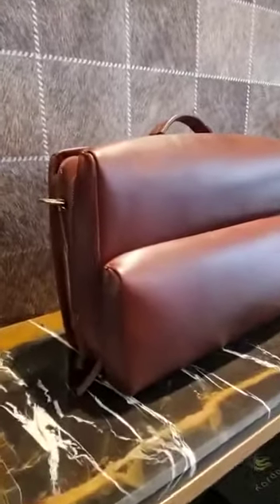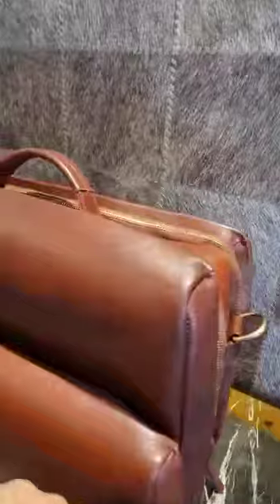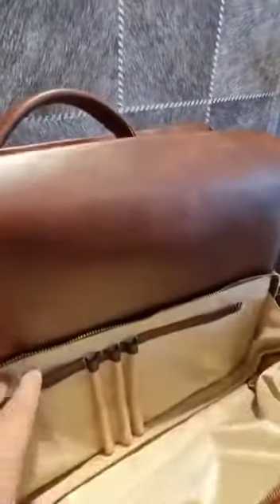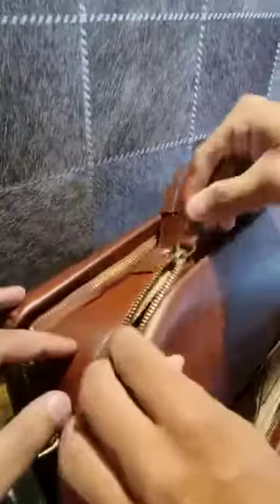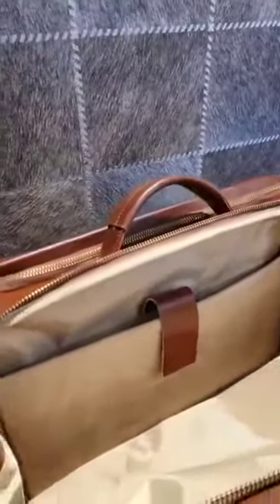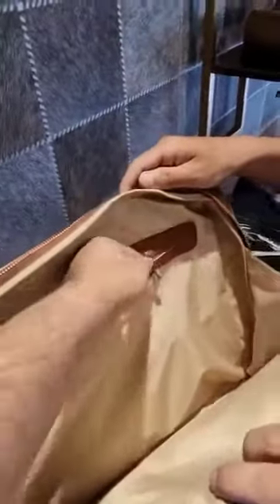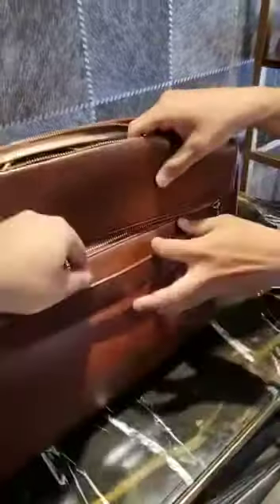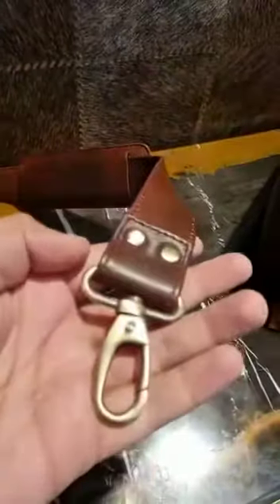HANDCRAFTED VEGETABLE DYED LATHER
After excelling in Baskets, Carpets and other home decor items, we’re launching an Exclusive Range of Leather items  in Europe now.
Different from other common leather products, our items will be the most excellent of all.

Produced in High Tech Tanneries, dyed with Vegetable dyes with Rustic finishes and made with pure love and affection to make you feel special. To summarise our way of production;

-Cow & Buffalo Leather
-Semi vegetable tanning
-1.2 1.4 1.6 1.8 thickness
-Hand made stitching
-Hand made finishing on Crust leather
-Hand made special effects like Hand Beating -Hand Painting
-Rustic Brass Antique heavy Metal fittings

The most reliable products with long lifespan warranty to suit the expensive taste of yours.
Our products come with special wrap box which not only contains your purchased item but also the warmth and devotion.

Our goal is just not only to produce such items but to sell them with care and affection to make it worthy as your lifetime investment.